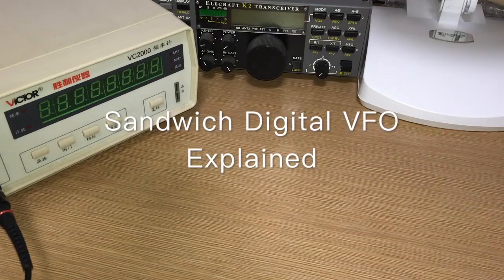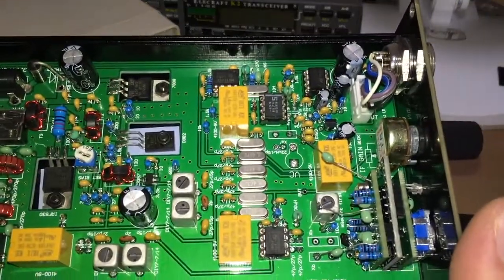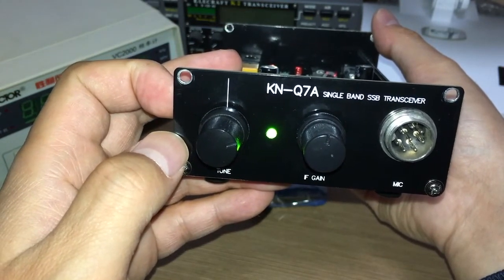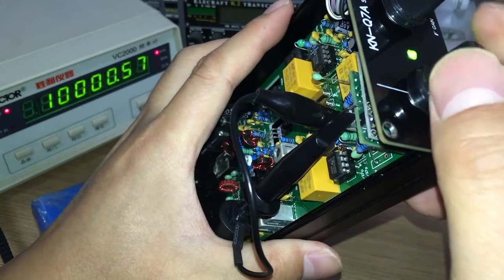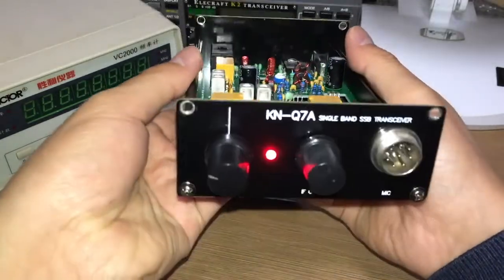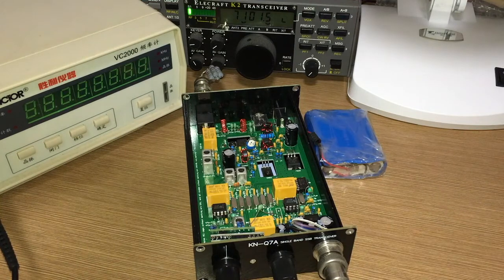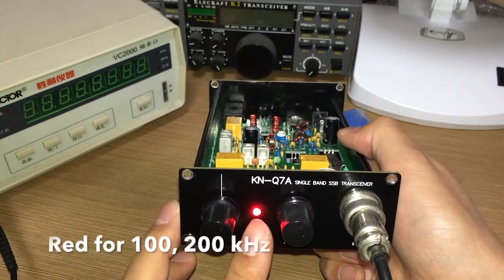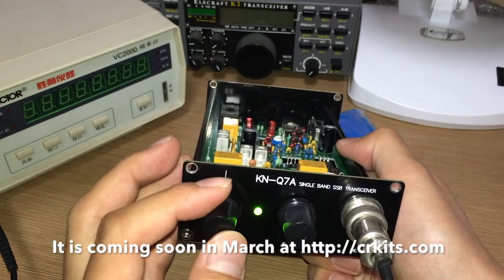CRKITS Sandwich Digital VFO Explained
This video explains the function and calibration for the simple yet useful digital VFO for KN-Q7A and other SSB radios supplied by crkits.com.